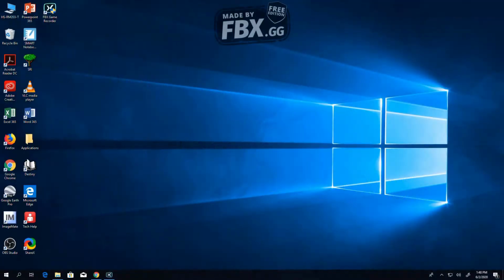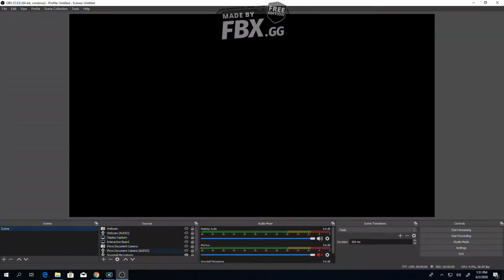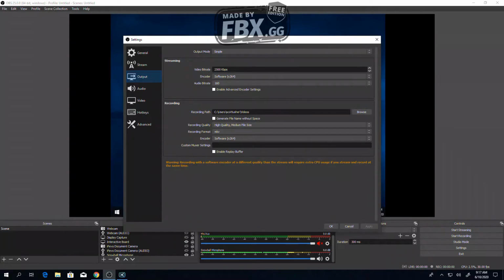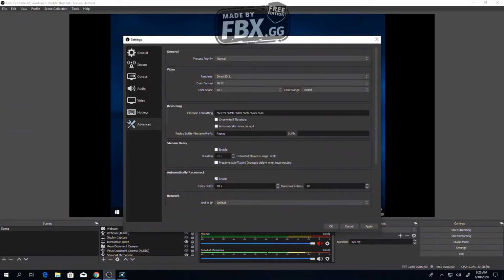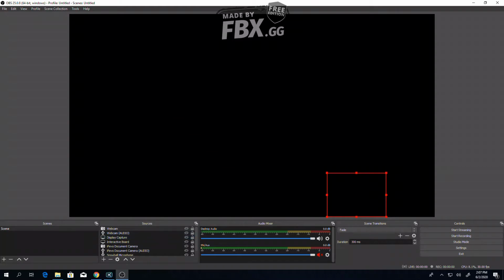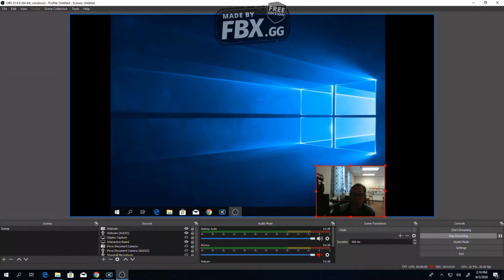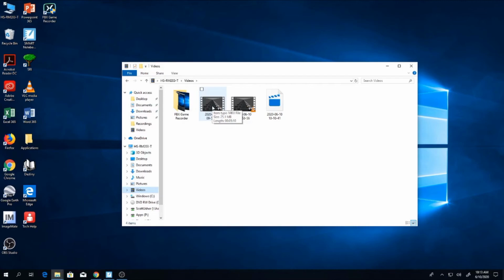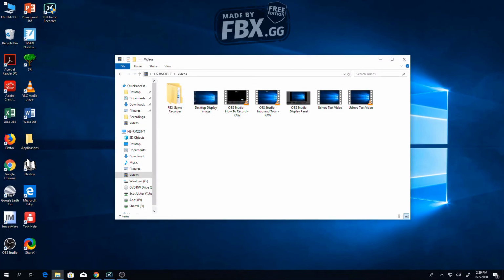OBS Studio - A Beginners Guide to Recording In Your Classroom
This video will provide a 20 minute overview of recording inputs from your computer using OBS Studio.  Teachers can use this amazing application to easily record lessons and save to and share them from their Google Drive or YouTube.